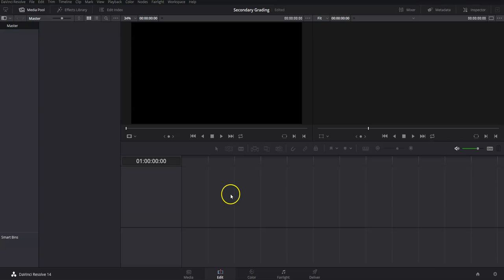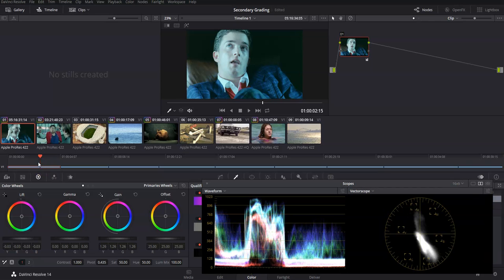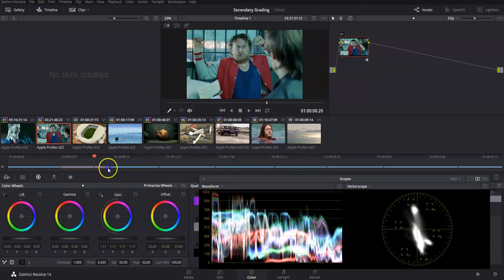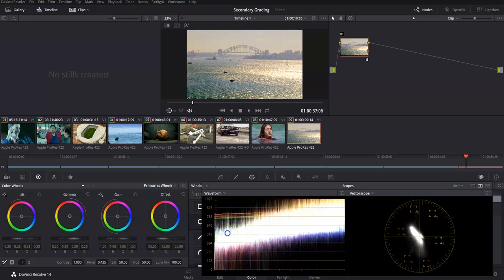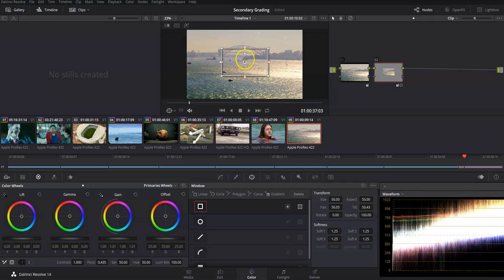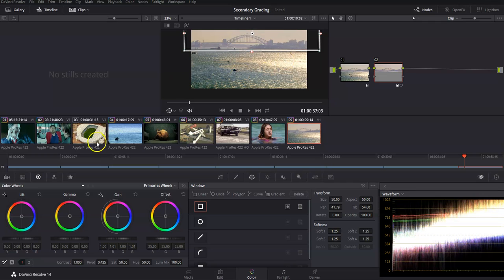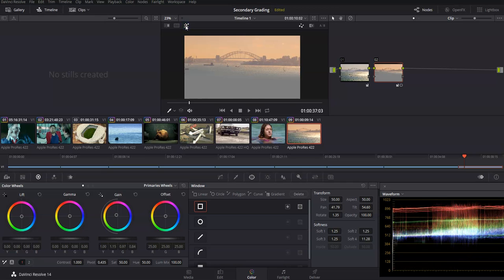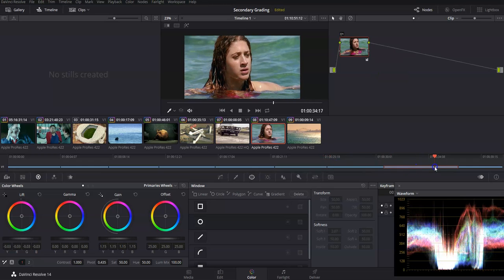Secondary Grading - Part 1 of 3 Power Windows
Power Windows, Resolves term for masking.   Allows you to grade inside or outside a particular shape.